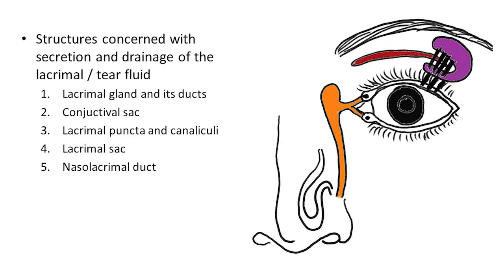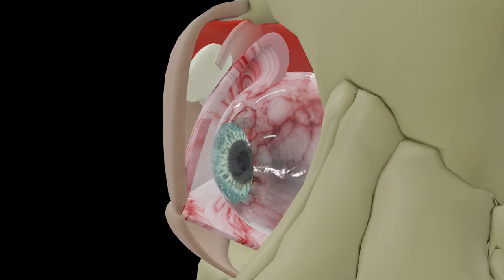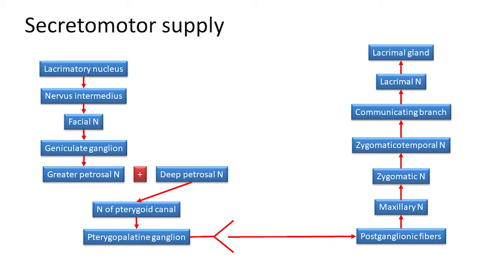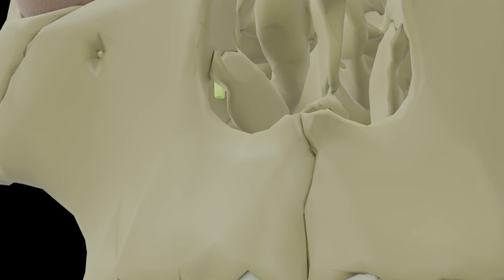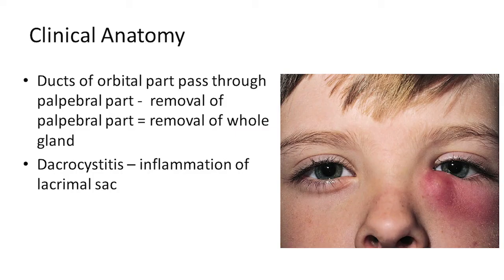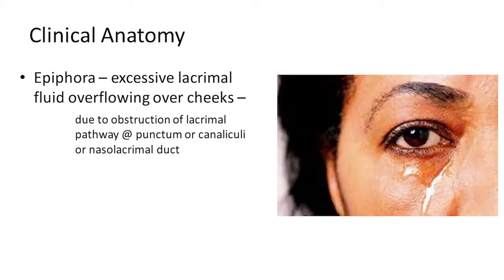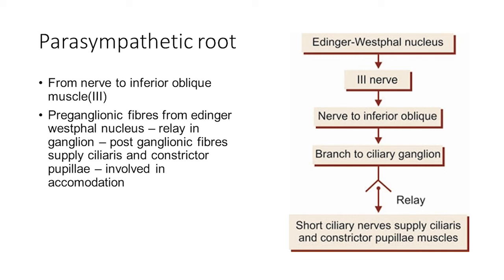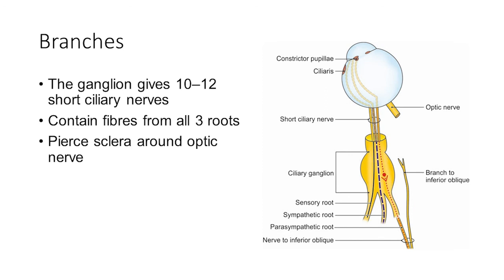Lacrimal apparatus Ciliary ganglion | Contents of Orbit | 3D Anatomy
Dr Aravinth discusses the anatomy of lacrimal apparatus and ciliary ganglion in this video using a 3D model
For previous videos explaining other contents of orbit